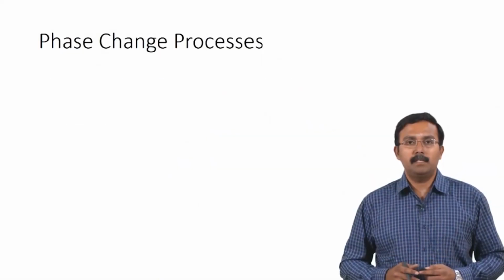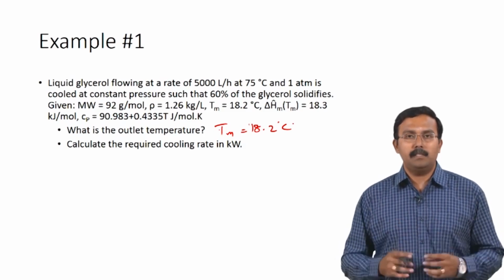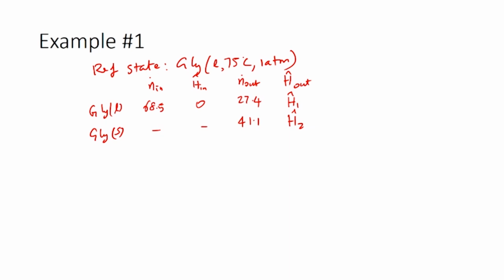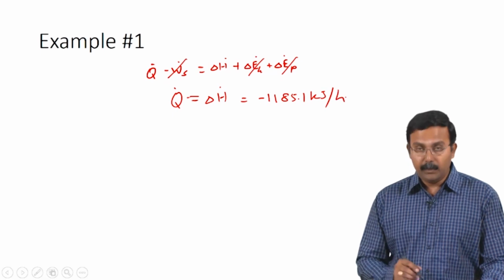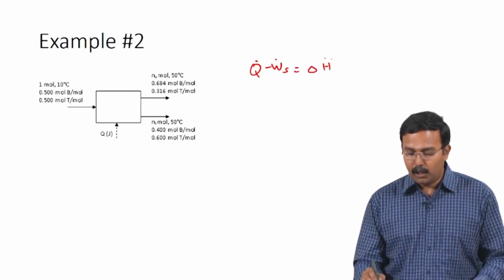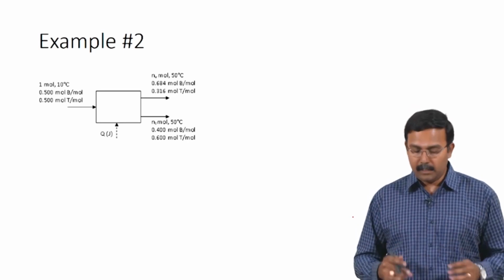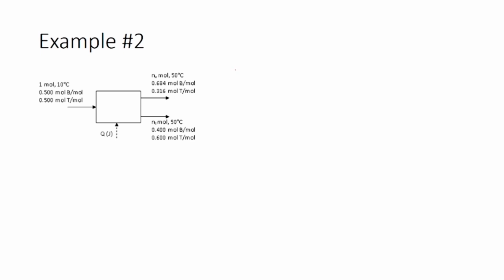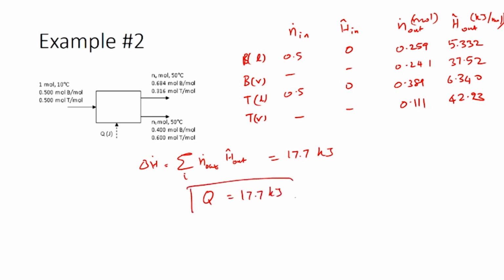Energy Balances on Nonreactive Processes With Phase Change#swayamprabha